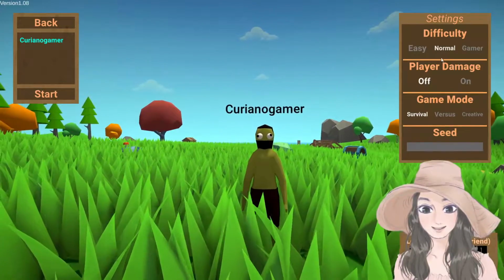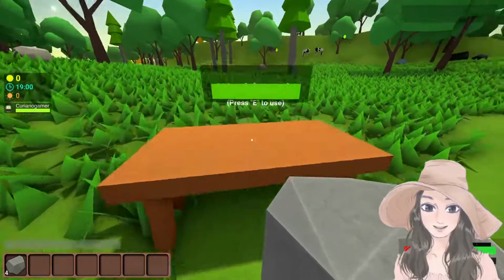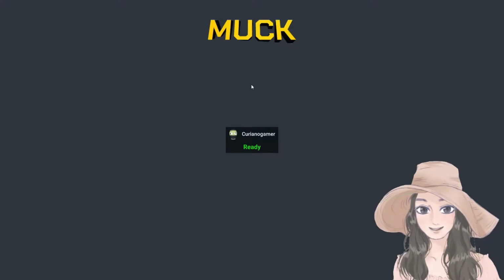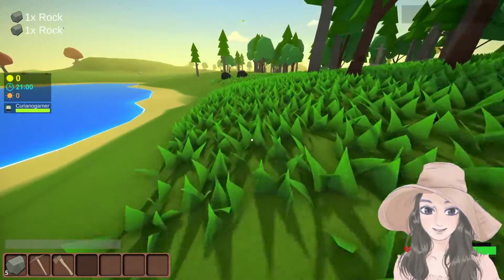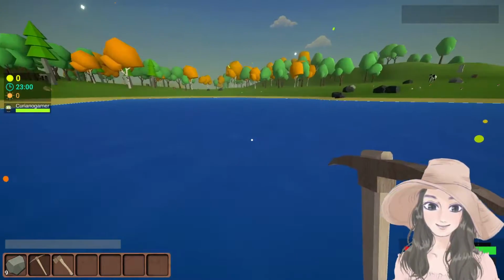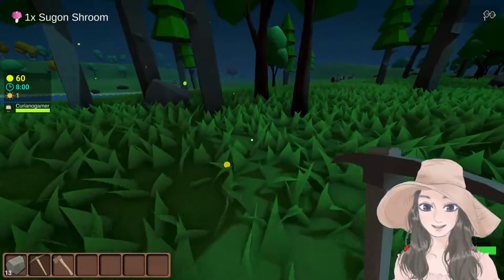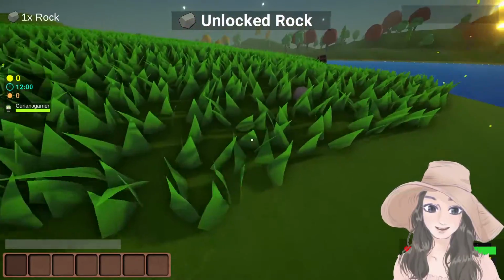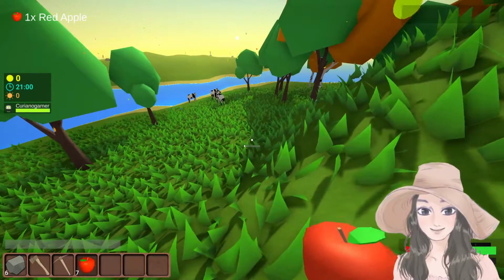OVERWHELMINGLY POSITIVE SURVIVAL ROGUELIKE GAME | Muck PC Gameplay Part 1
OVERWHELMINGLY POSITIVE SURVIVAL ROGUELIKE GAME | Muck PC Gameplay Part 1 - Nunki Gaming